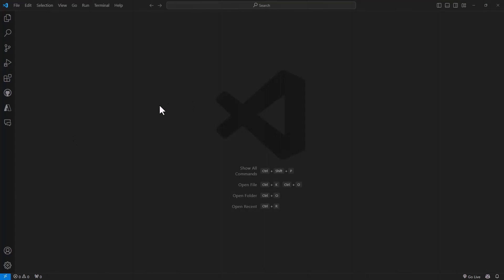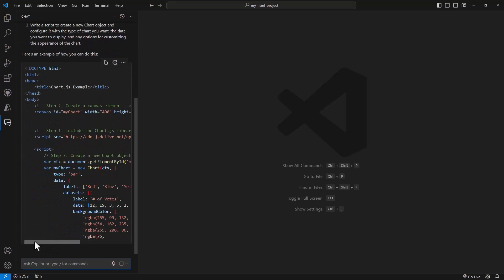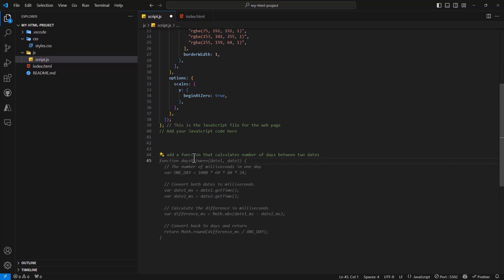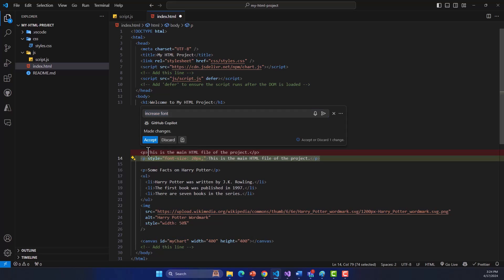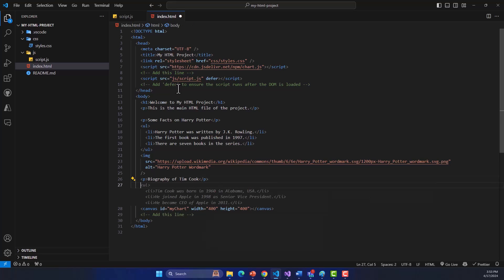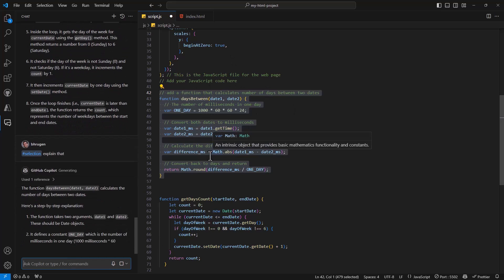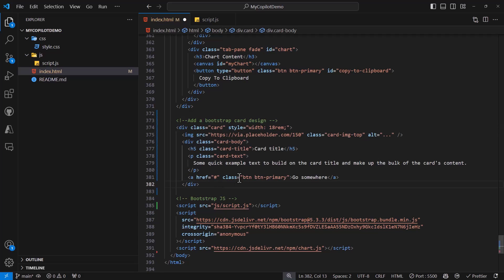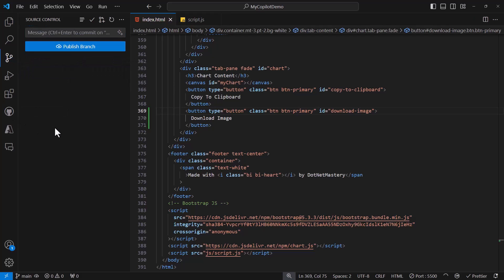GitHub Copilot Top Features - In under 15minutes!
GitHub Copilot is the perfect coding companion! But it works best when you use it the correct way.
In this video I will quickly cover top features offered by GitHub Copilot.